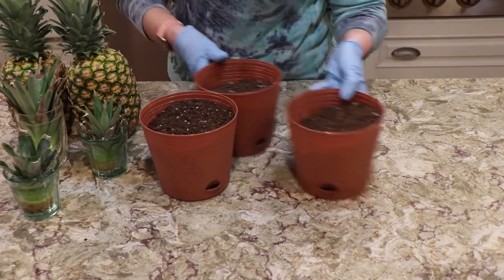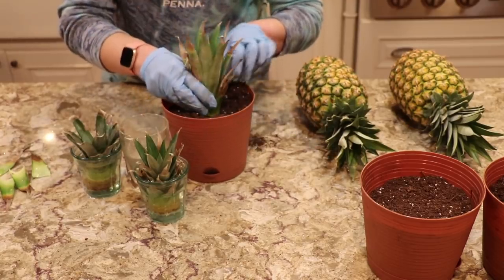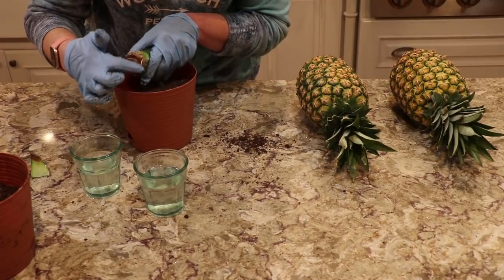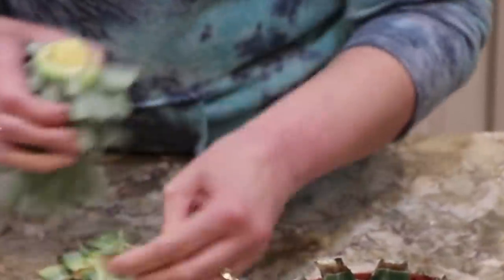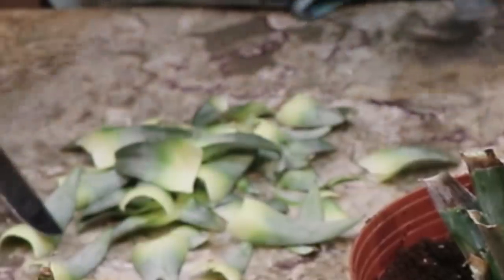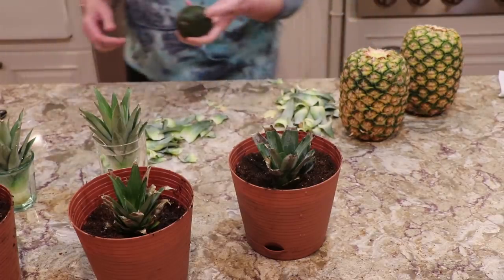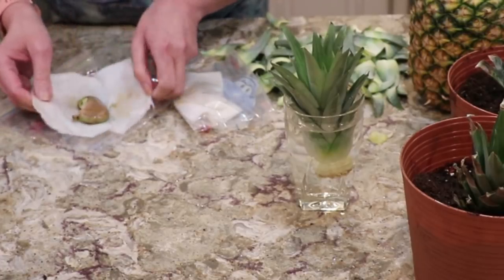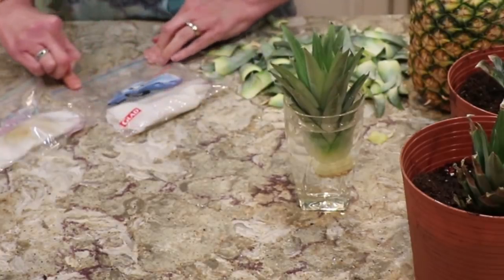How To Grow Pineapples and Mango Plants From Store Bought Fruit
Check out how the Pineapple Tops rooted from  weeks ago and let's check out our mango seeds and start a new one. Grow your food.